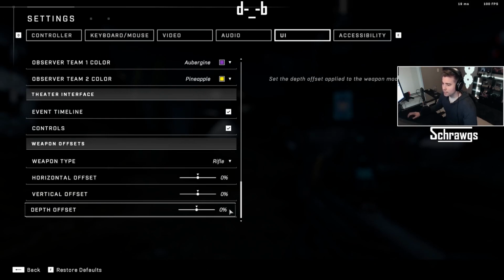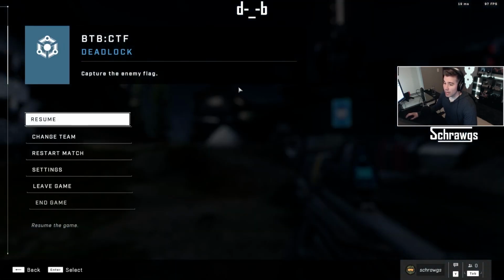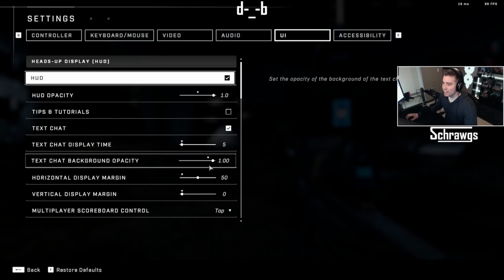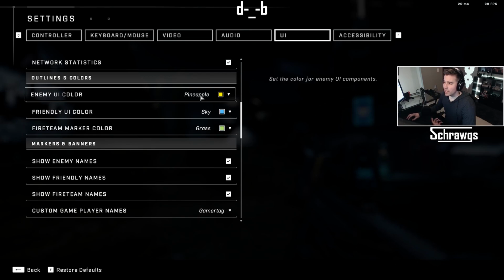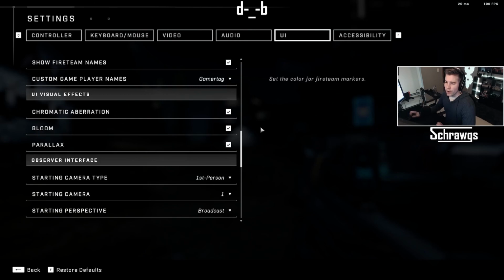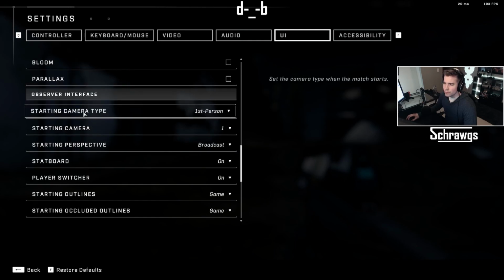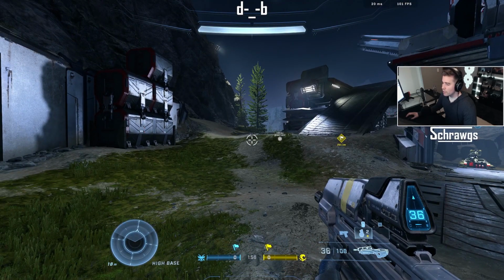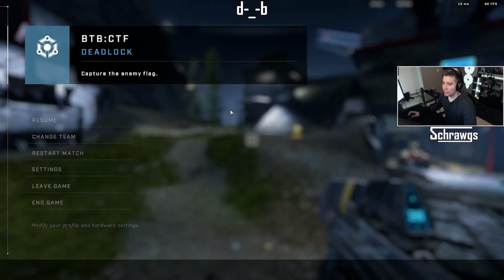Halo Infinite UI Settings - Guide, Tips, & Tricks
A run down of all the settings you can adjust in the UI for Halo Infinite. I cover some tips and tricks for increasing the viewability of the HUD as well as increasing the amount you are able to see on screen.  Finally, I run through all the color settings for enemy and friendly player models so you can see what each one looks like in game.